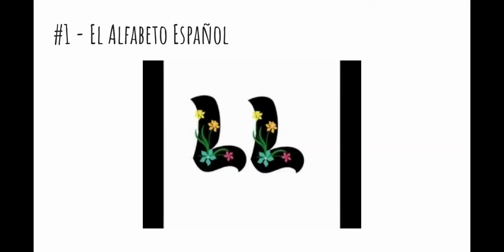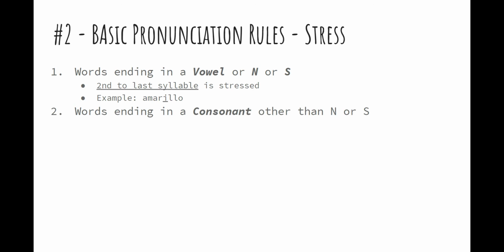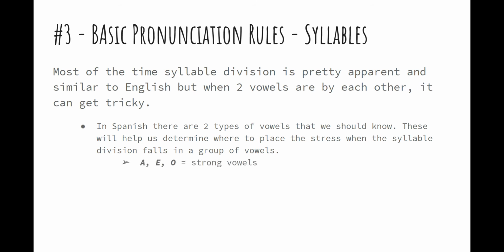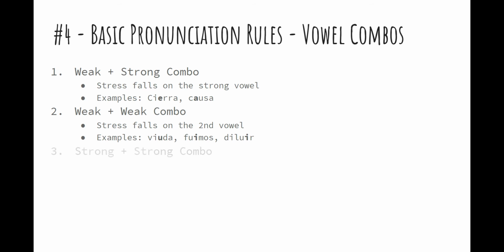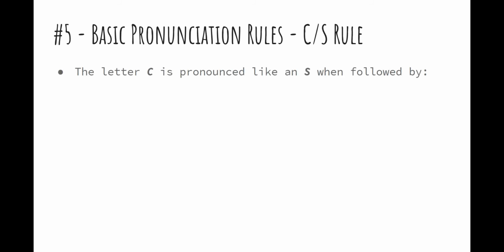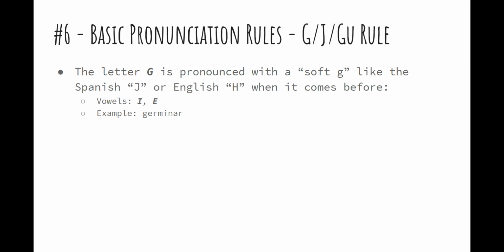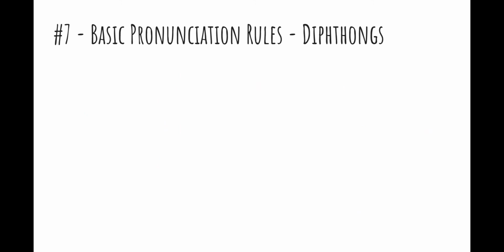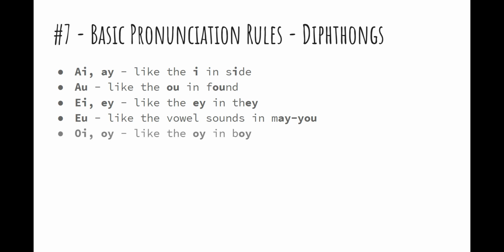SPA II: U1L1 - El Alfabeto Español y Pronunciación (Video Notes)